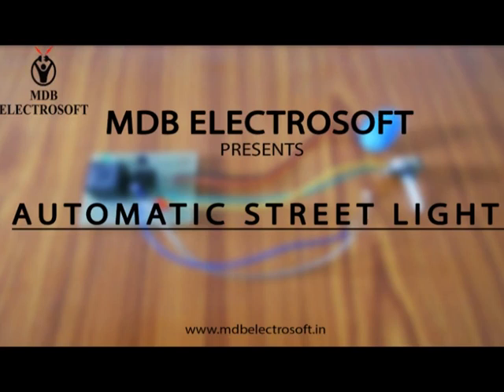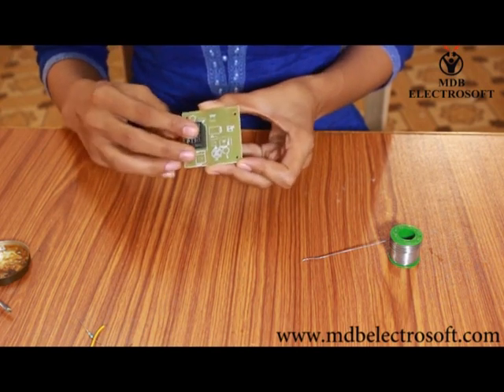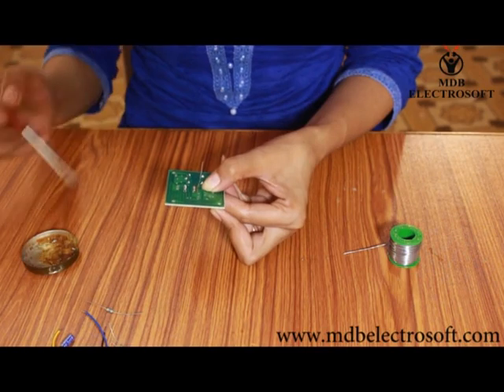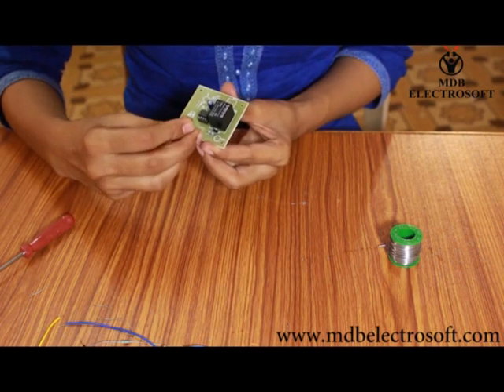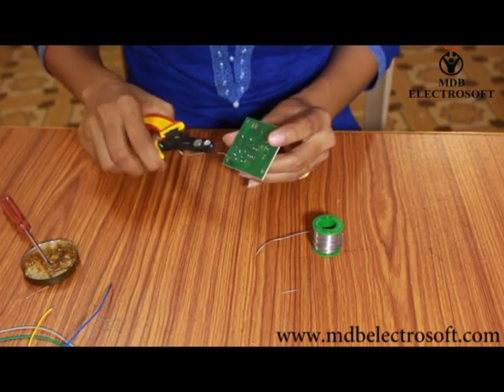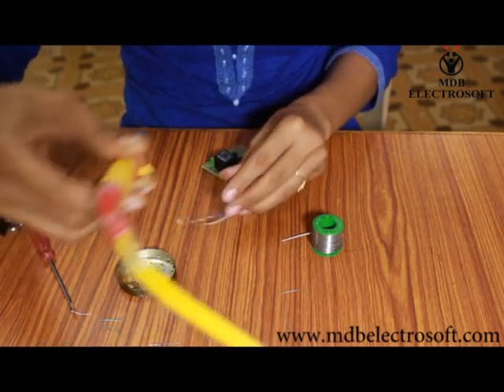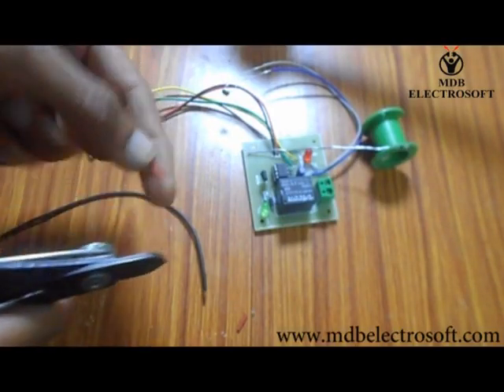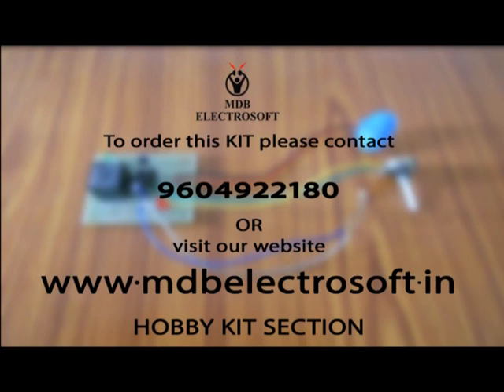automatic street light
Automatic Street light is a circuit which automatically switch off the street light when there is day light and switch on it, when there is dark i.e. neight